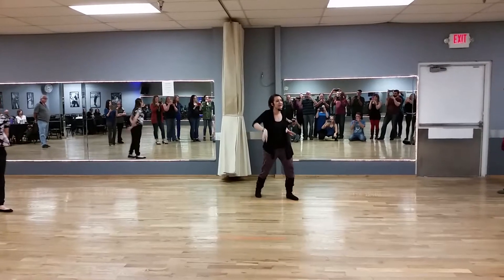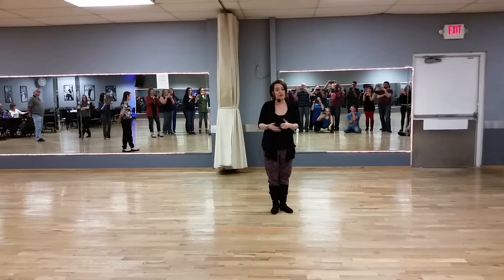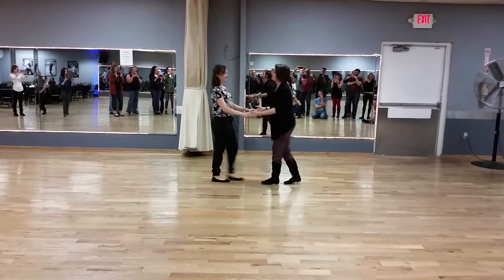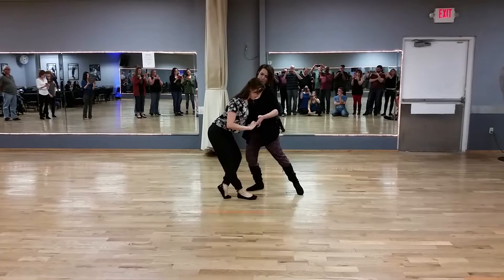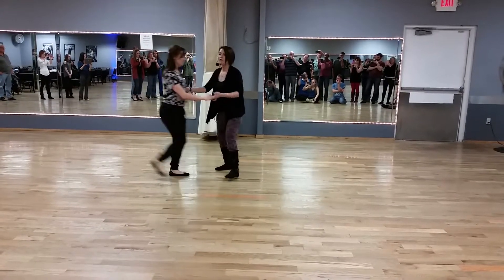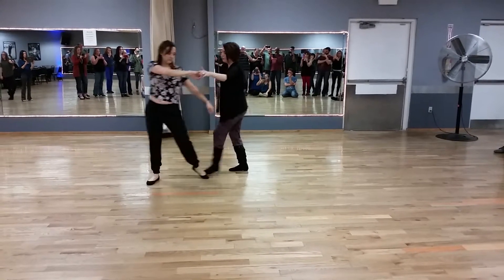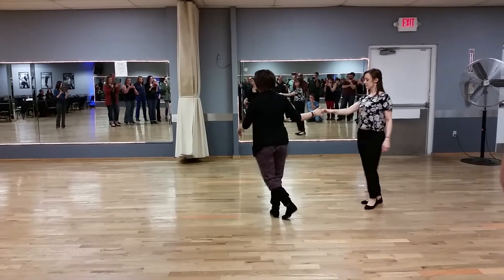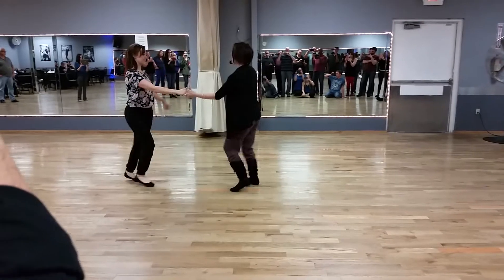Jennifer Deluca Workshop 2017 - West Coast Swing Styling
Workshop at the Paragon Dance Studio in Tempe, AZ with Jennifer Deluca.